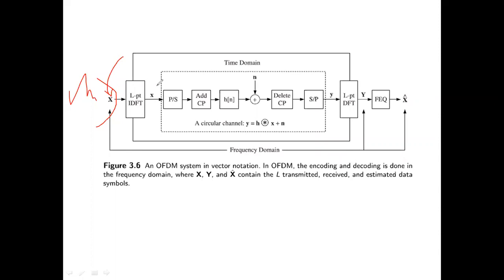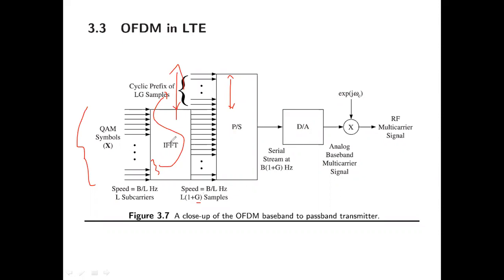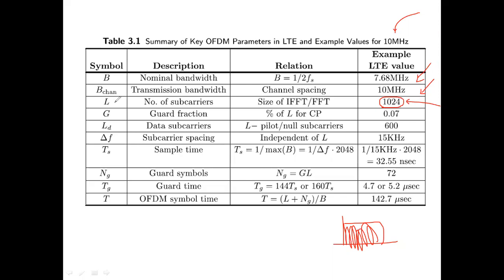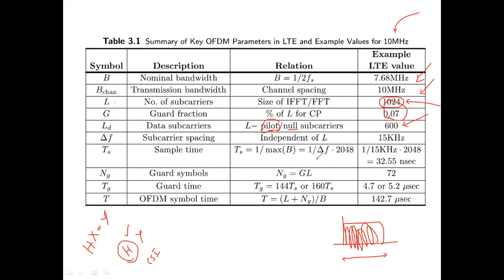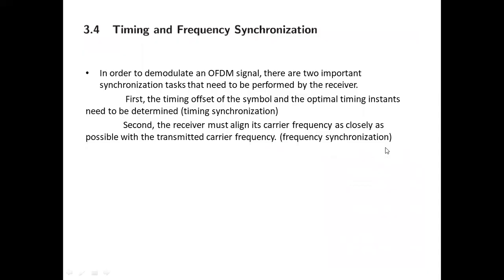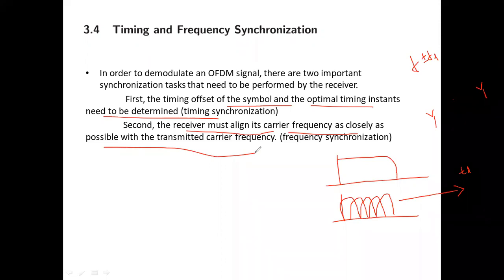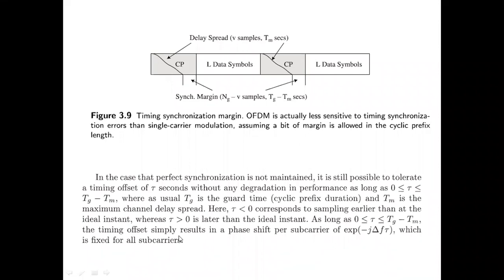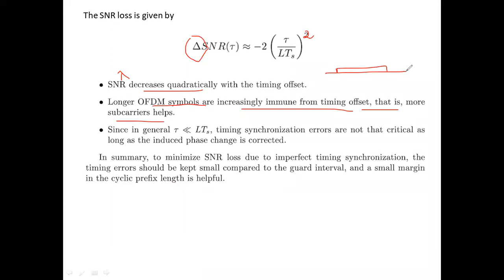WC LTE | Module 2 | L3 | OFDM and where things can go wrong